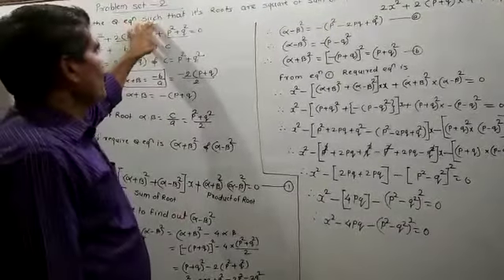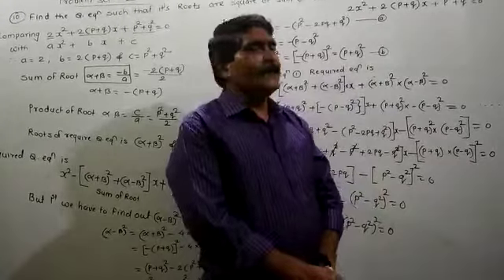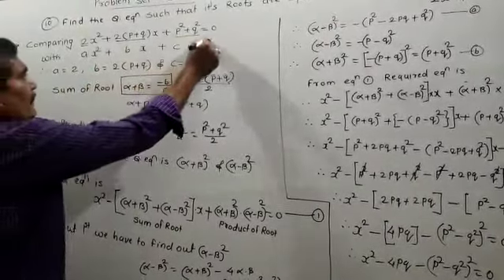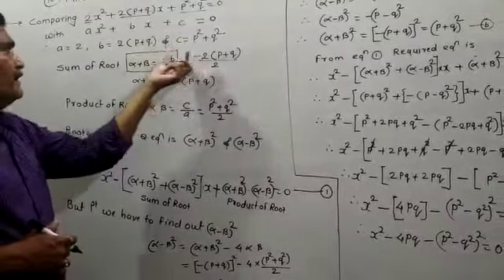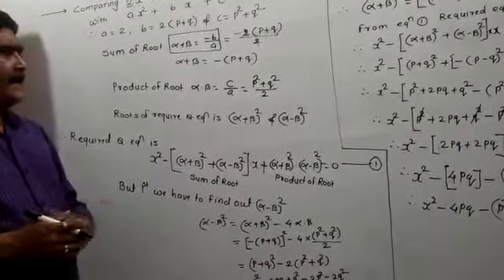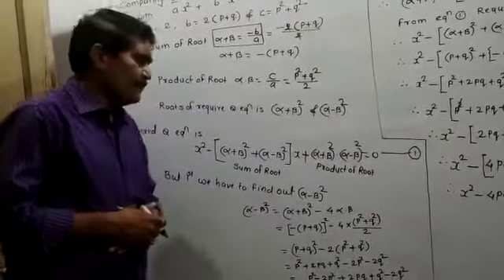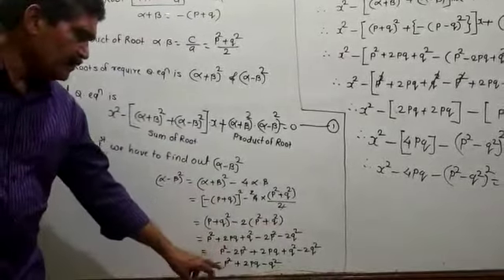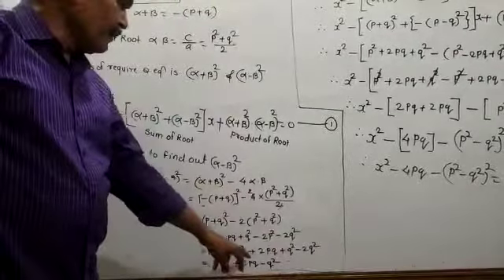Algebra - sharad sir (10th,24/6/2020)